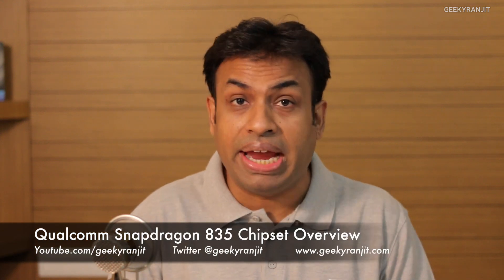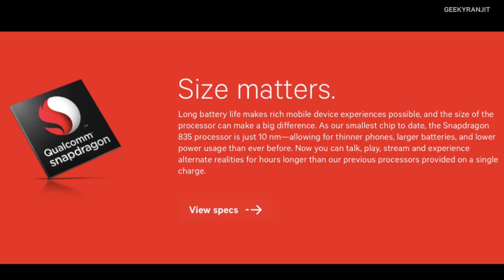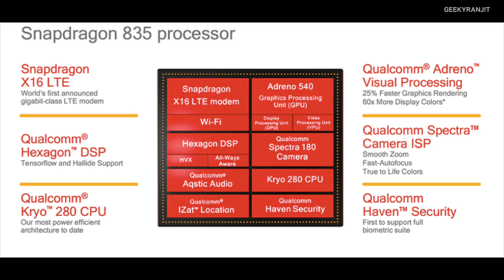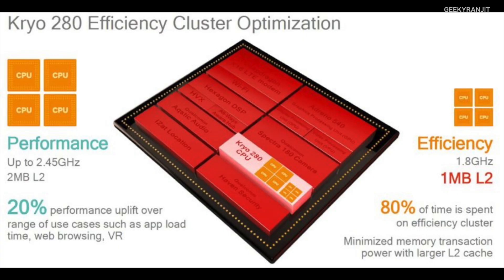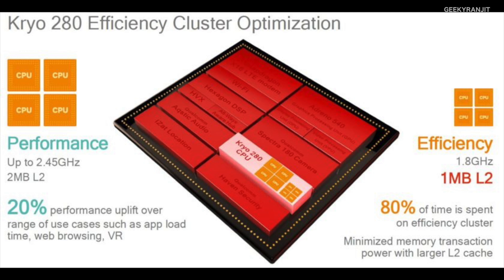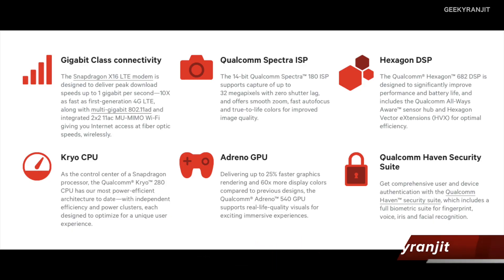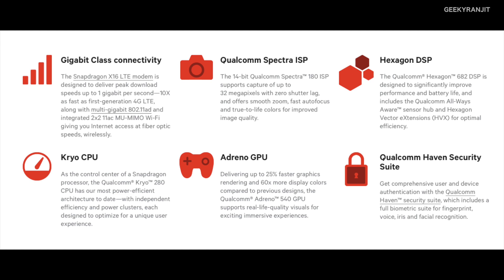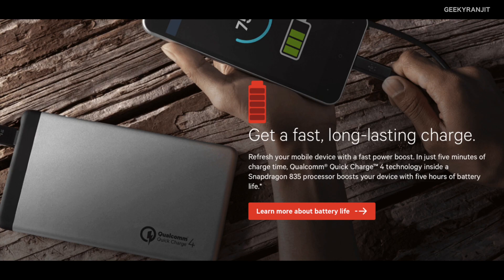Qualcomm Snapdragon 835 Overview & My Thoughts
Qualcomm Snapdragon 835 Overview which would be the flagship SOC from Qualcomm and is expected to power most of the flagship android phones in 2017 I talk about the SD 835 chipset and give you my thoughts.